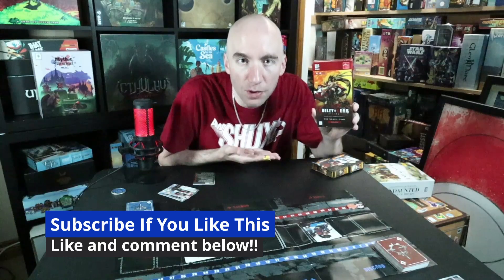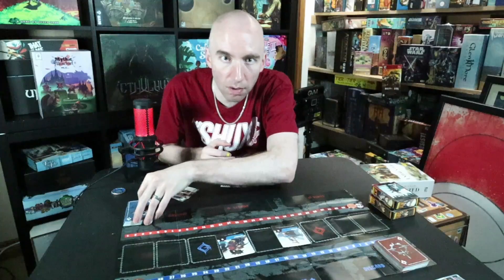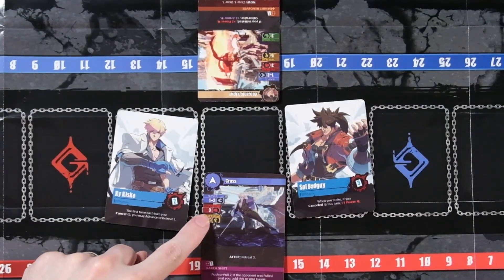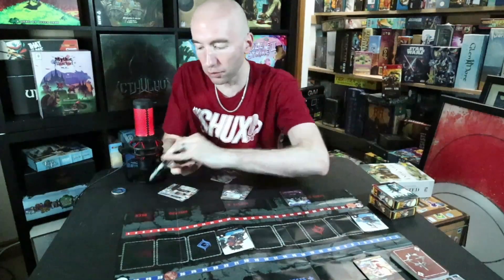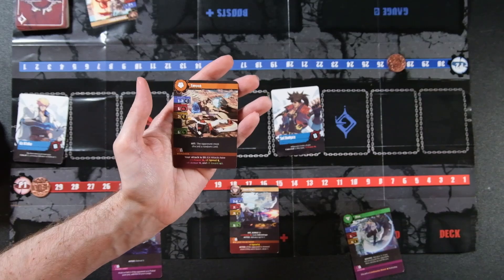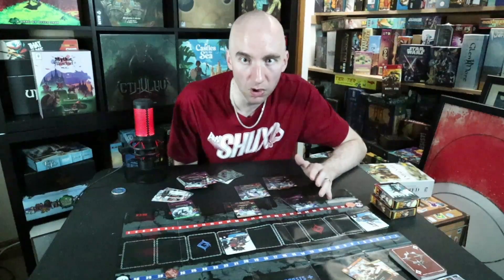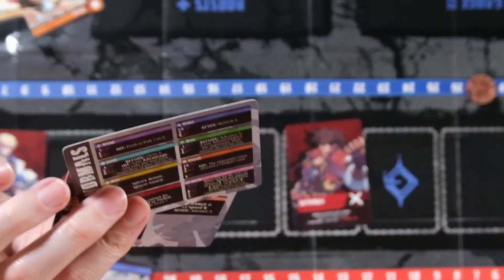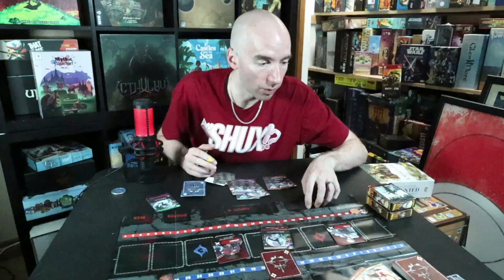The Best on the Market: Exceed Just Leveled Up! Exclusive Guilty Gear First Look!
The next iteration of Level99's fighting/dueler game Exceed is Guilty Gear: Strive based on the hit video game series. Is this the base fighting game on the market? What makes it soo good? What's the new mechanic introduced in this set and why does it make this better than ever? Let's talk and show you a little hands on with two of the new characters from this set.

Want more details? There are going to be 20 characters in total contained all in one big box coming later in August to crowdfunding!

00:00 - Overview & core mechanics
08:21 - The new mechanic & final thoughts